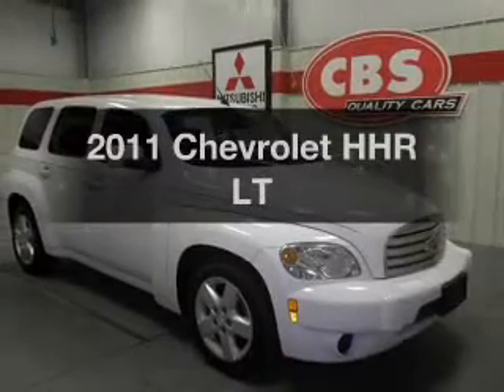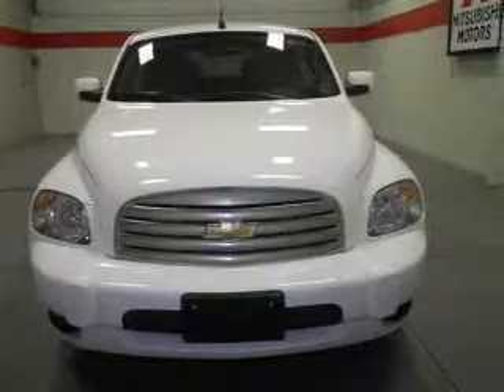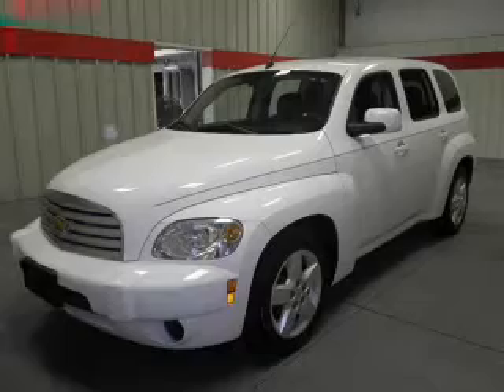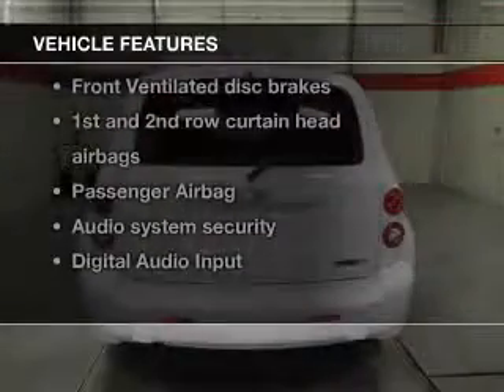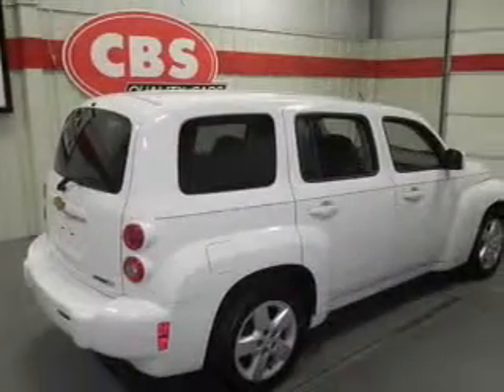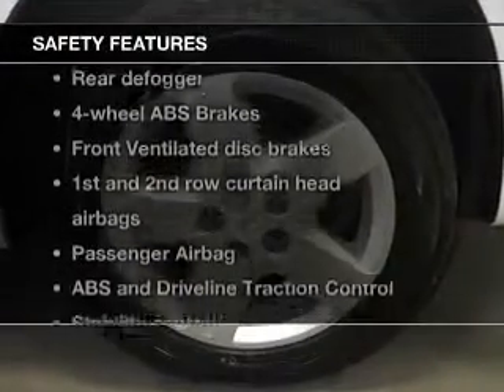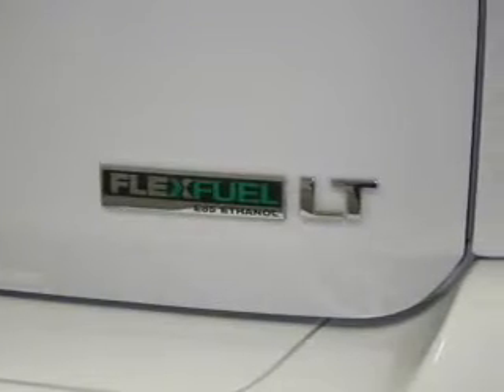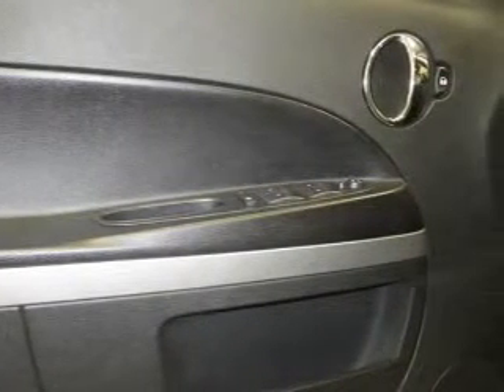2011 Chevrolet HHR - Durham NC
Year: 2011
Make: Chevrolet
Model: HHR
Trim: LT
Engine: 2.2 liter inline 4 cylinder 16 valve
Transmission: 4-Speed Automatic
Color: Arctic Ice
Mileage: 42151
Address:
1503 S. Miami Blvd.